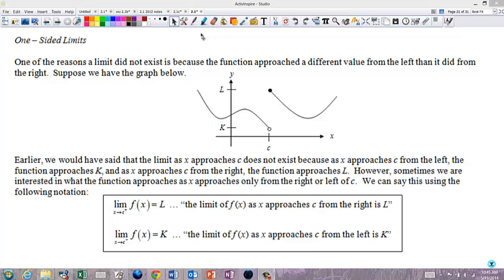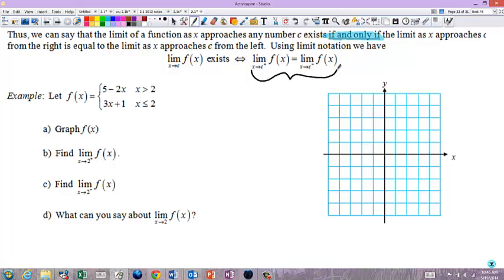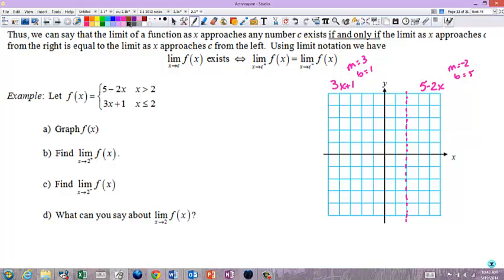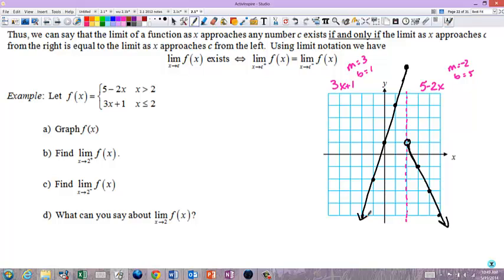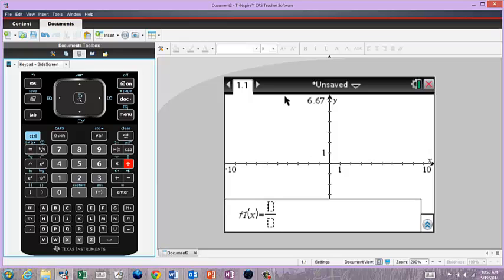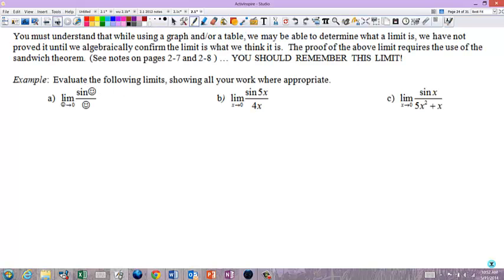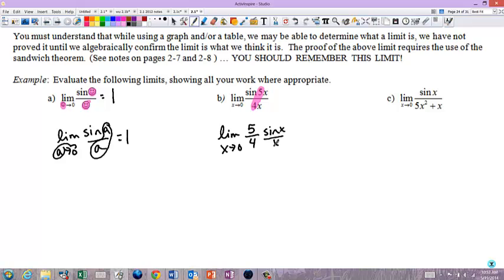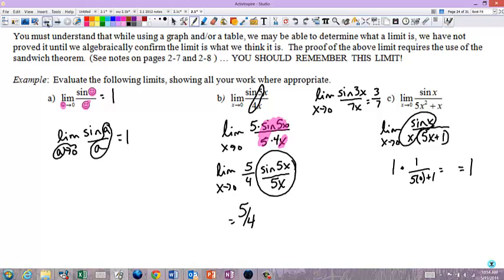2 1c One Sided limits